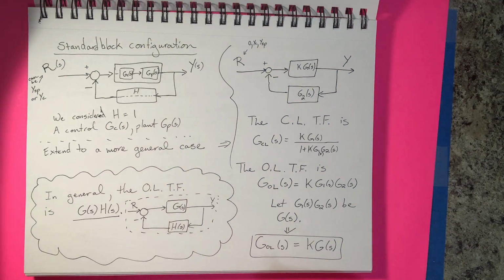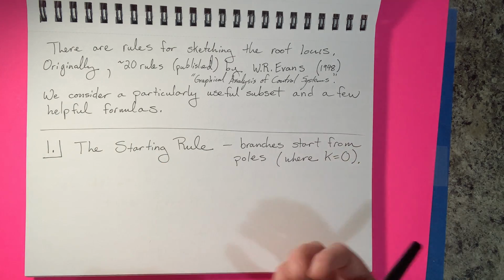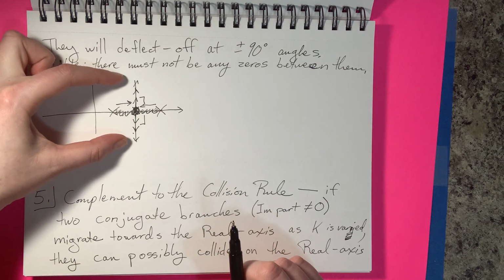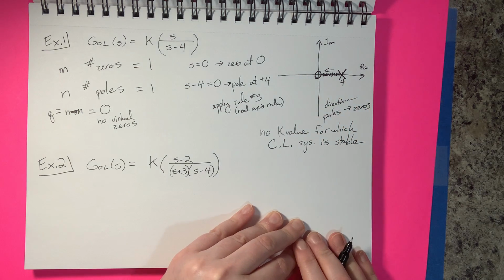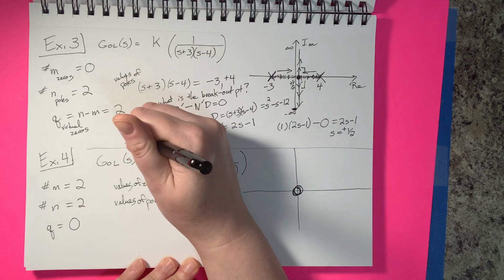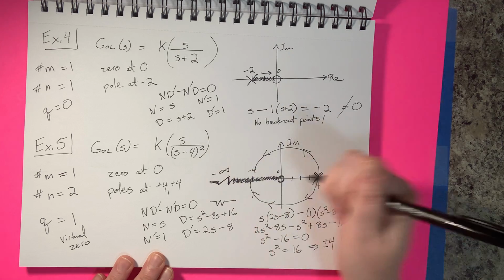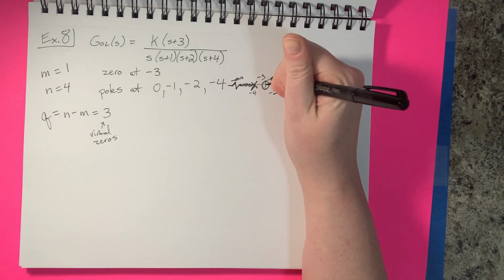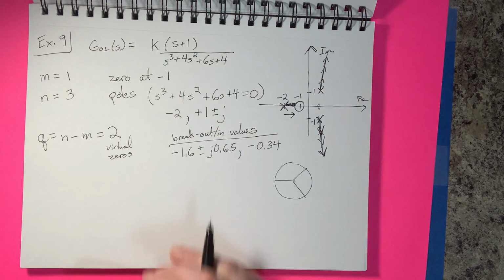Class 15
Root Locus sketching rules and examples; in example 8, the value of alpha turns out to be -0.207. This equation has repeated roots at -0.207 and -4.268. Only the first value is useful for our migration paths in this example.